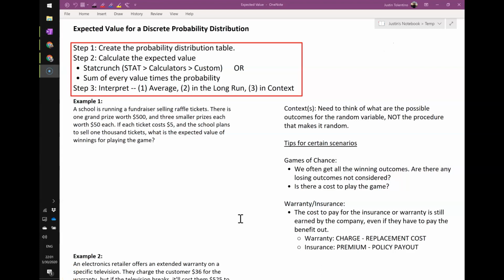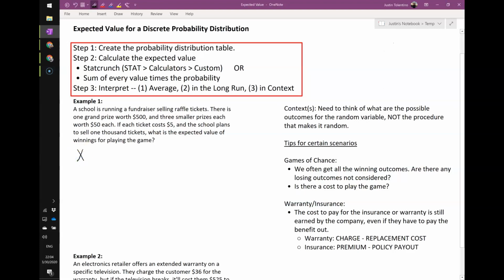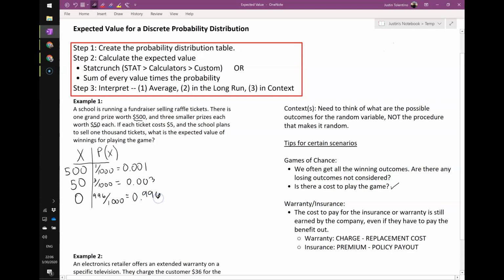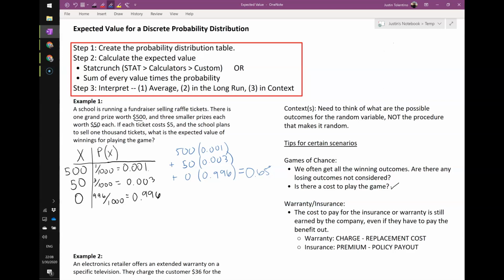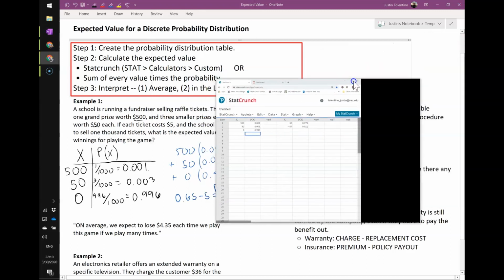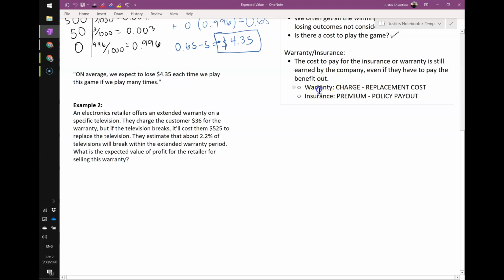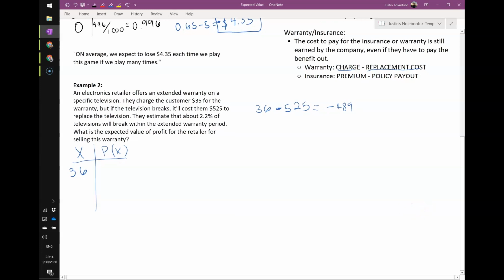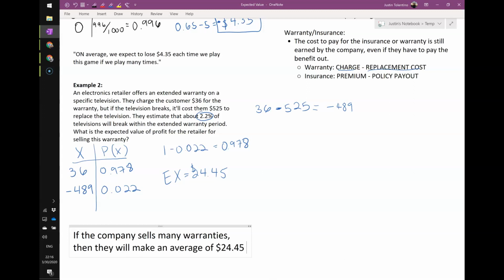Expected Value Refresher